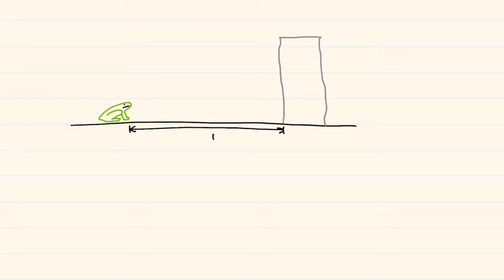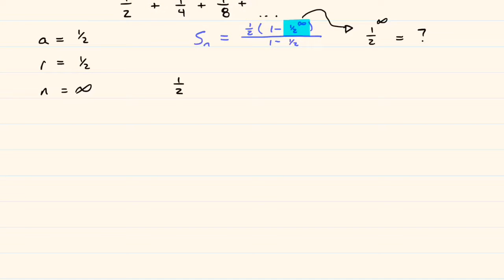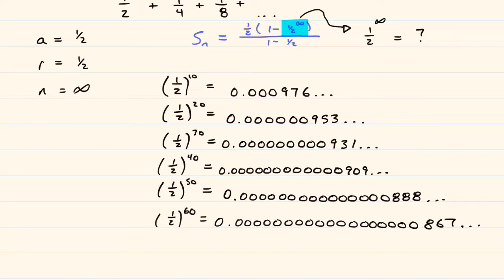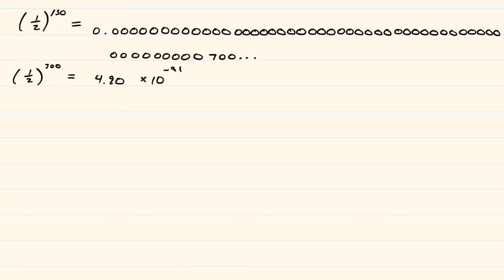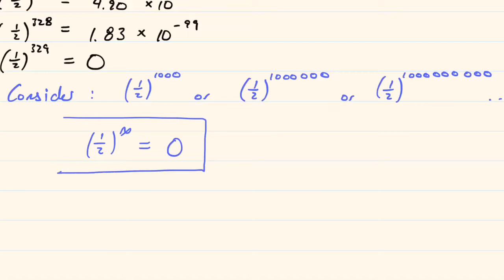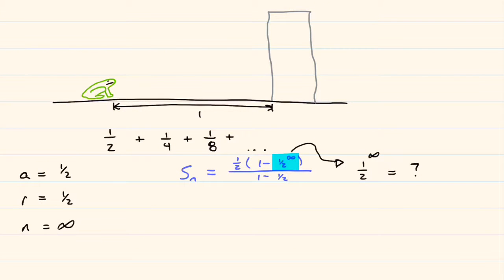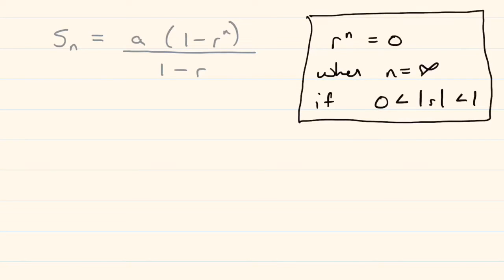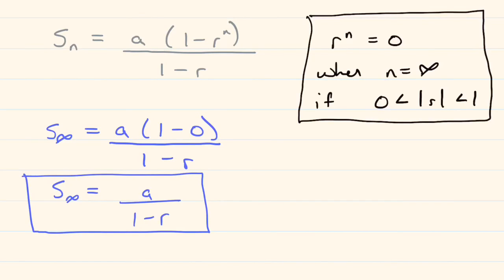50. Will the frog ever reach the wall?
A frog is 1 m away from a wall.  With every jump it travels half the distance to the wall.  Will the frog ever reach the wall?